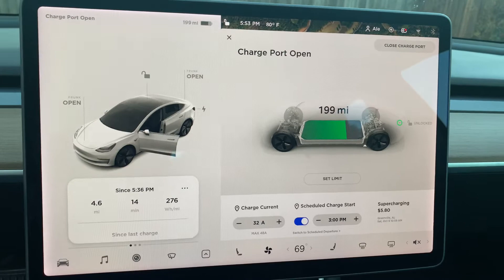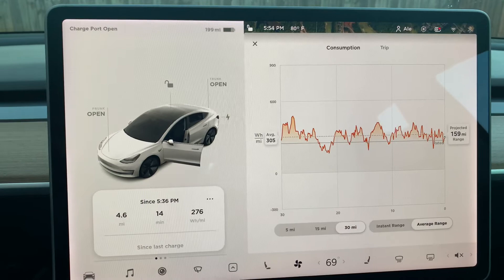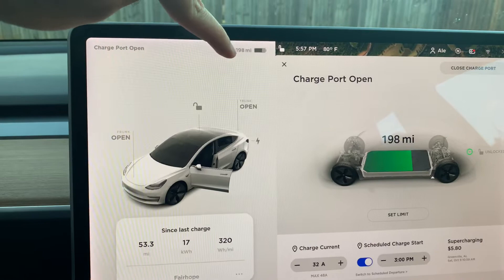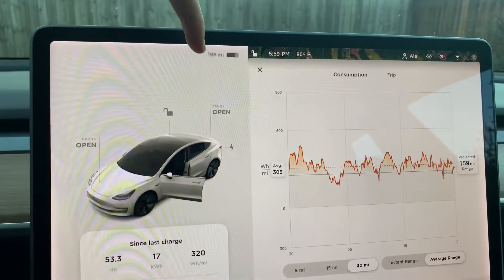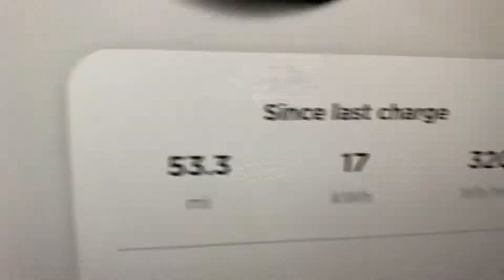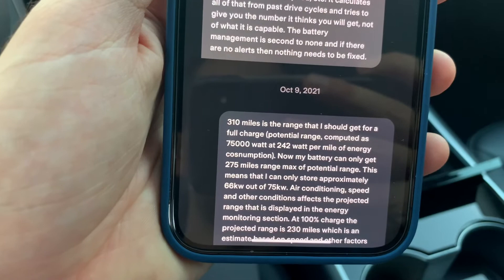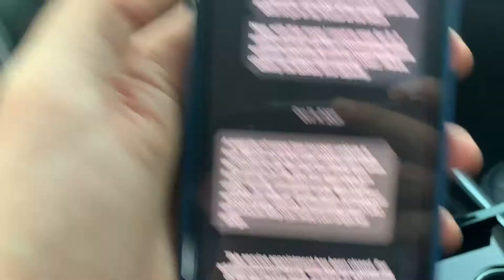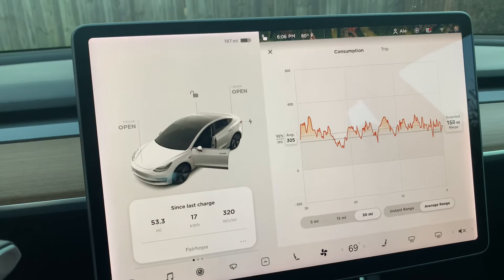Tesla M3 - RANGE LOSS (275miles @ 100% SoC) * Tesla feedback